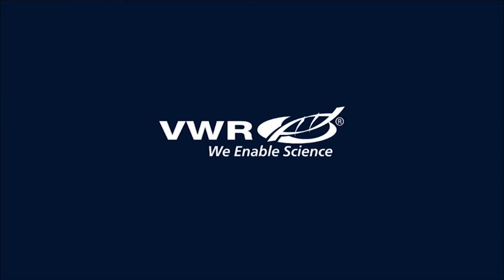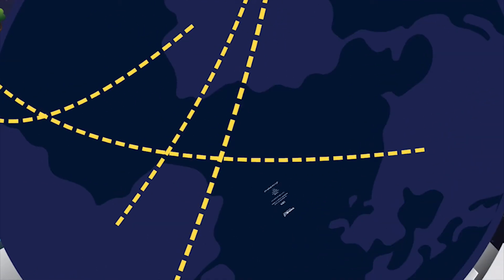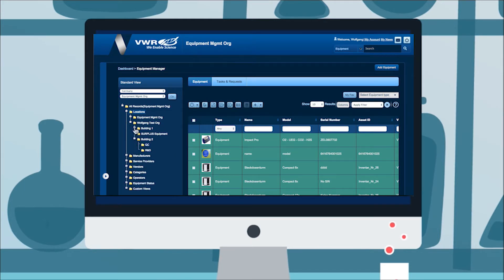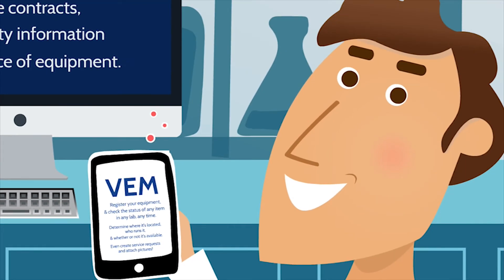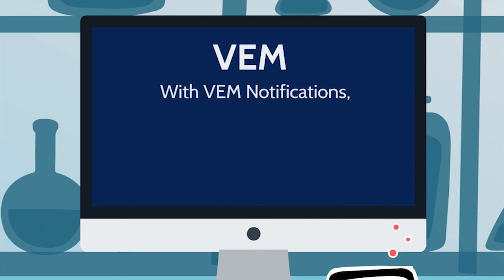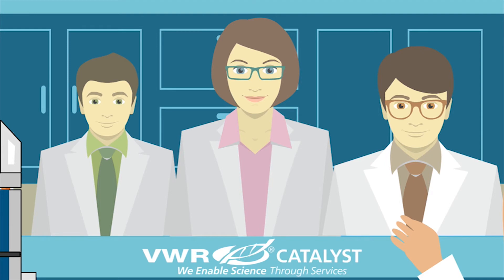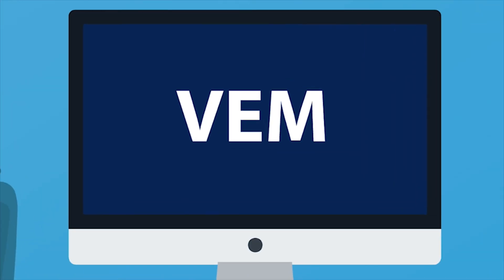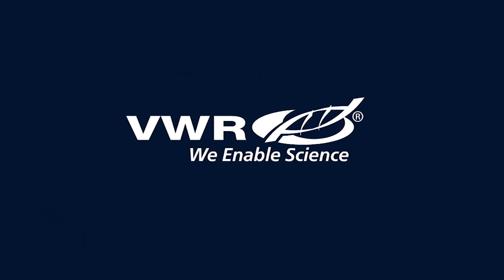VEM, the VWR Equipment Management System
With support from VWRCATALYST and our VEM web-based software, monitoring and managing the full lifecycle of all your laboratory equipment have never been more efficient and simple.